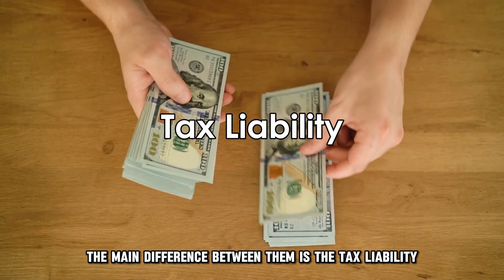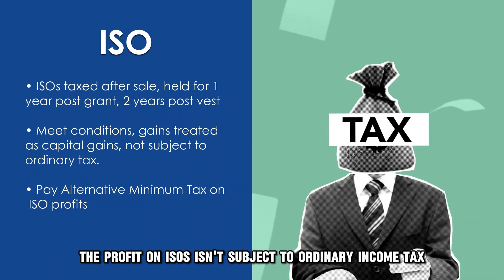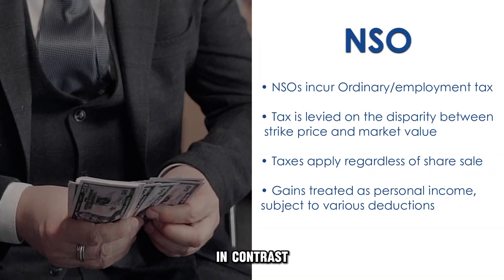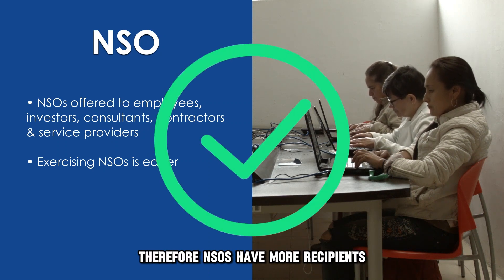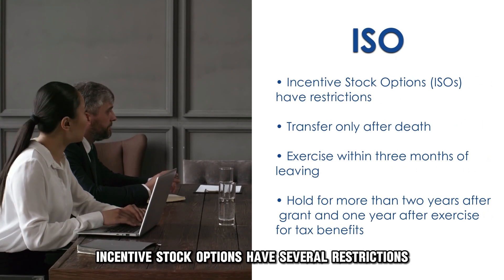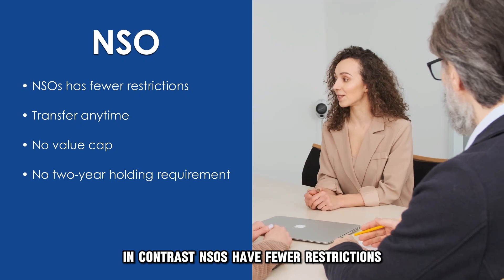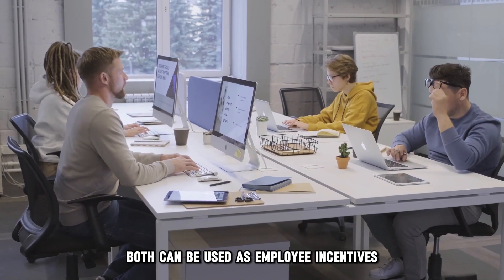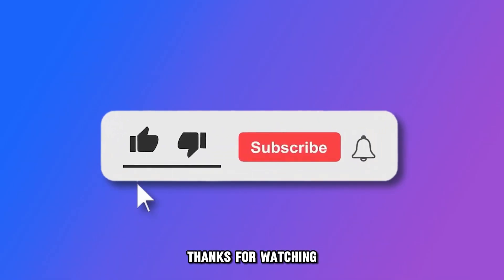NSO vs ISO - Employees Stock Option Comparison (Which Option Is Better For Employees?)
NSO vs ISO - Employees Stock Option Comparison (Which Option Is Better For Employees?). In this comparison video I will talk about NSO vs ISO.

So, the main difference between them is the tax liability.
You'll pay taxes on ISOs after selling them, but only if you've held the shares for one year after the grant date and two years after the vesting date. When you meet these conditions, the gains made on your shares are treated as capital gains. As capital gains, the profit on ISO isn't subject to Ordinary income tax. Instead, you'll pay an Alternative Minimum Tax.
In contrast, you'll pay Ordinary or employment tax on NSOs. You'll pay this tax on the difference between the strike price in your agreement and the market price. Interestingly, these taxes apply whether or not you sell your shares. The government treats these gains as personal income and subjects them to health insurance, social security, and income tax deductions.
Therefore, NSOs have a higher tax liability than ISOs.

Beneficiaries.
Incentive Stock Options, or ISOs, are only offered to employees. They work on a vesting schedule that starts on the grant date. You can only exercise these options once the company grants ISOs.
In contrast, Nonqualified Stock Options are offered to employees, investors, consultants, contractors, and other service providers. Exercising NSOs is simpler.
Therefore, NSOs have more recipients than ISOs.

Restrictions
Incentive Stock Options have several restrictions. For instance, the owner can only transfer ISOs after death, exercise these options within three months of leaving the company, and hold these shares for more than two years after the grant date and one year after exercising to enjoy the tax benefits.
In contrast, NSOs have fewer restrictions. For instance, you can transfer them at any time, there's no cap on the value, and you needn't hold them for two years.
Therefore, the NSO's fewer requirements make it ideal for non-employees.

But do they have any similarities?
Yes. Both stock options aren’t subjected to tax when granted or vested. Additionally, both can be used as employee incentives.

To sum up, how do they compare- NSO and ISO?
I like the flexibility offered by Nonqualified Stock Options. It's ideal for startups, LLCs, and smaller companies looking to reward non-employees with equity. However, the reduced tax liability of ISOs makes it a better employee incentive.